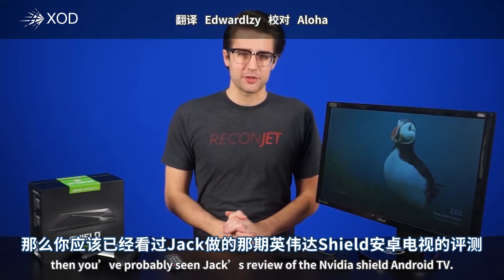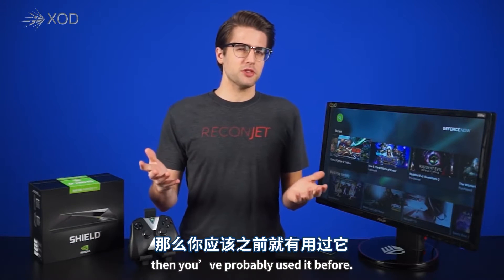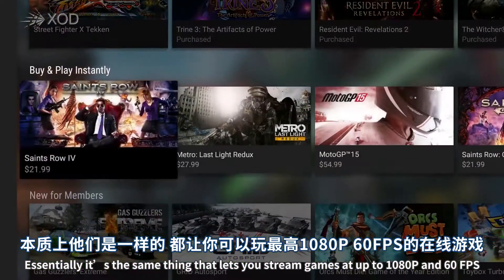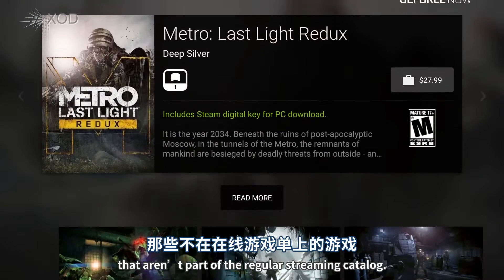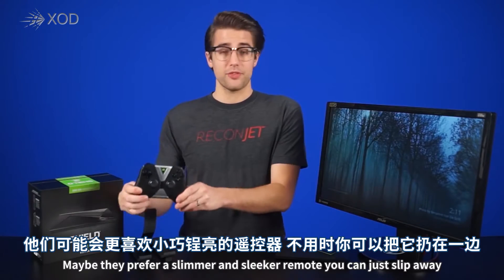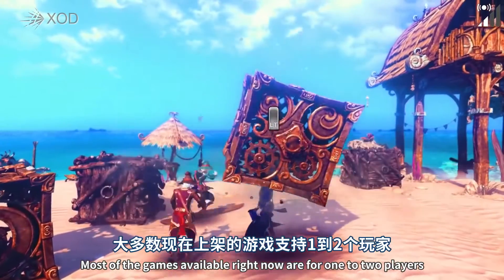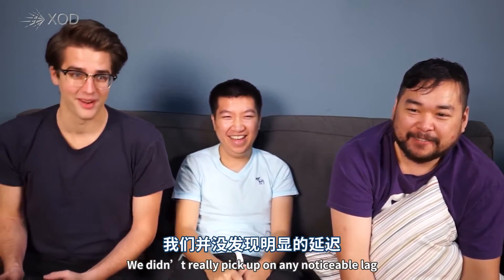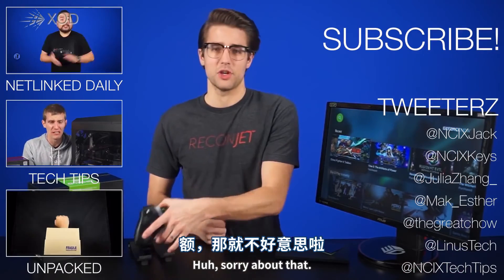详解英伟达黑科技 Geforce Now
同时也欢迎各位关注NCIX的官方微信：NCIXdotCOM 以及微博： NCIX 中文频道